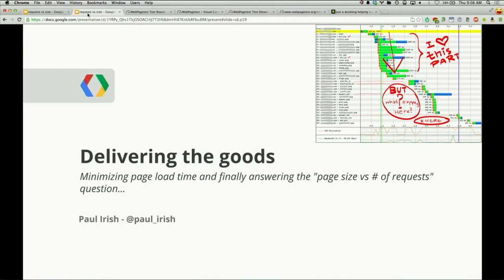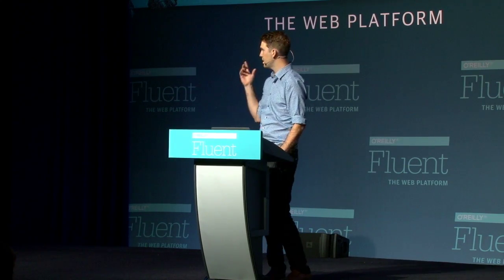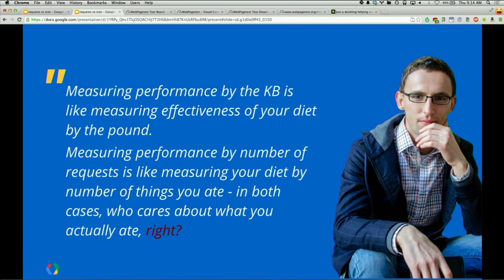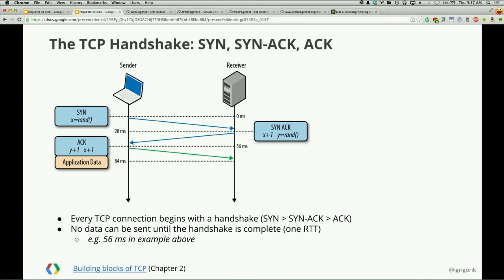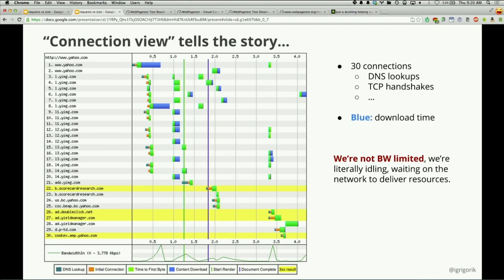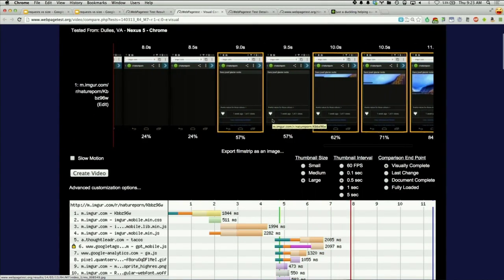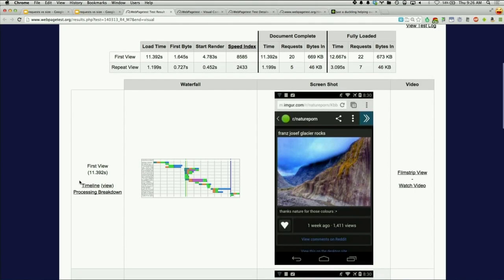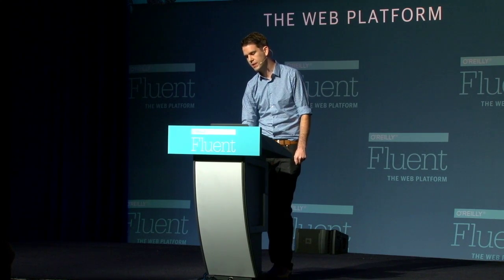Paul Irish, "Delivering the goods" - Fluent 2014 Keynote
Fluent 2014, "Keynote With Paul Irish".

About Paul Irish (Google):
Paul Irish is a front-end developer who loves the web. He is on Google Chrome's Developer Relations team as well as jQuery's.

He develops the HTML5 Boilerplate, the HTML5/CSS3 feature detection library Modernizr, HTML5 Please, CSS3 Please, and other bits and bobs of open source code.